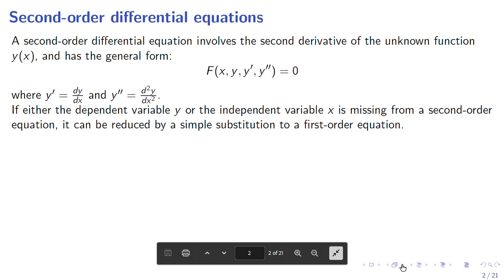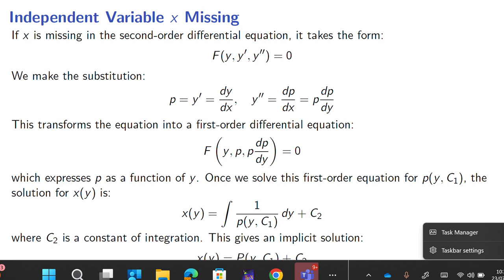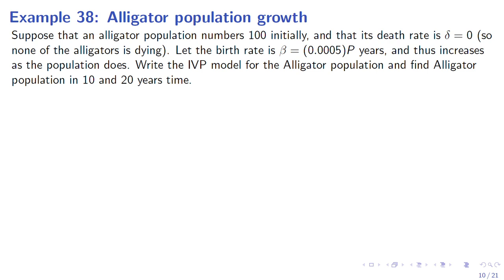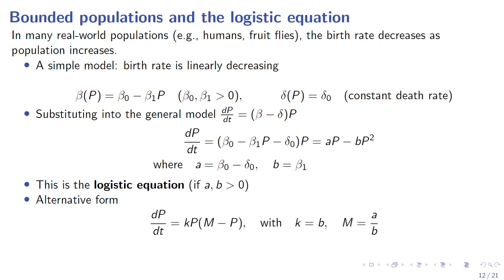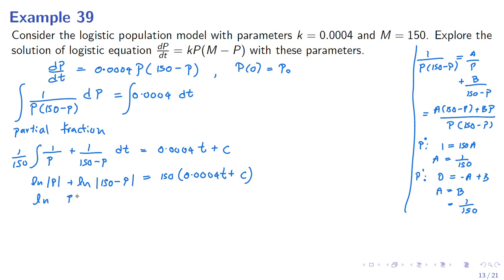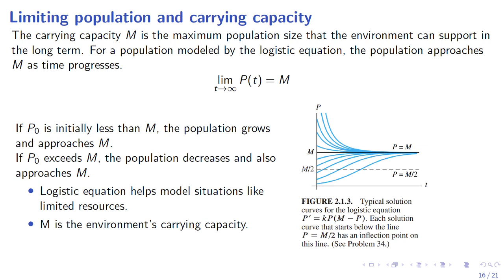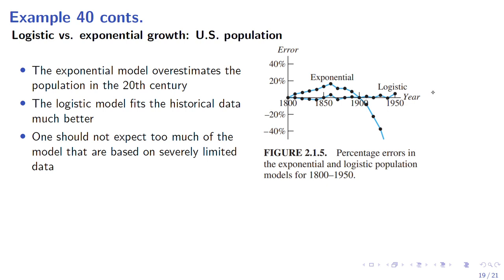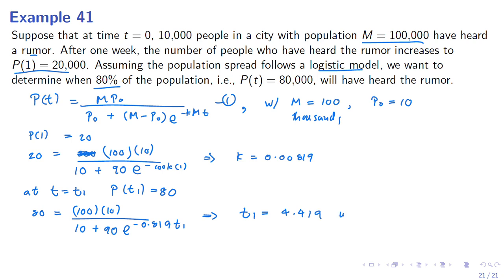MM L4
Mathematical modelling lecture 4